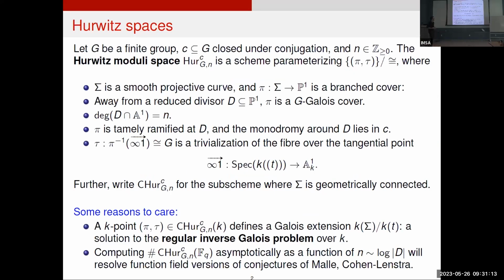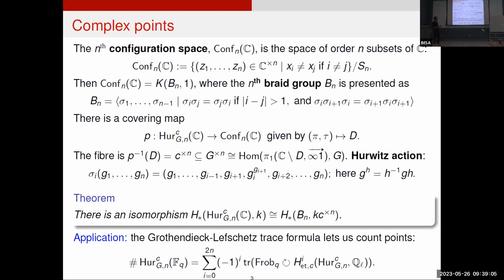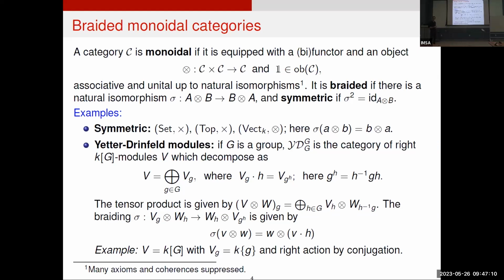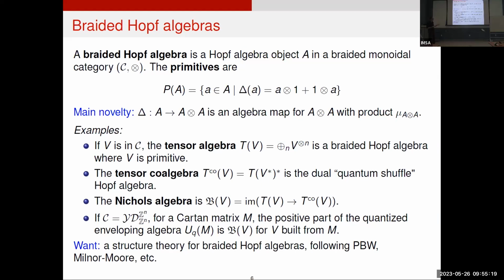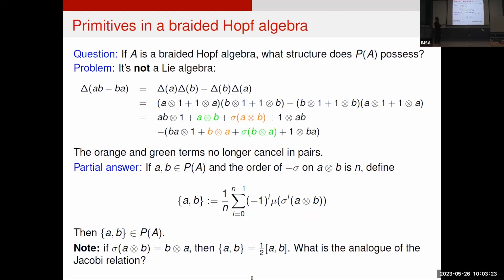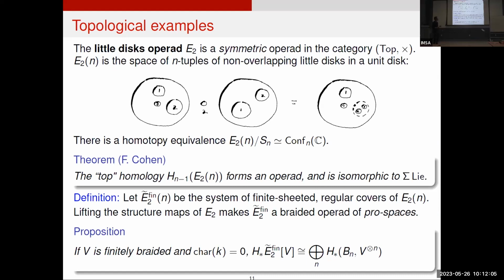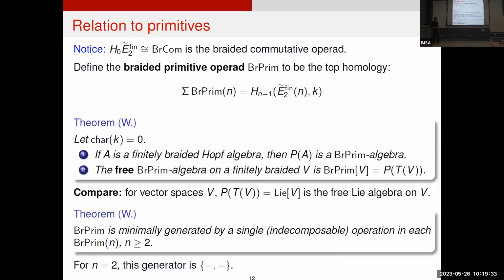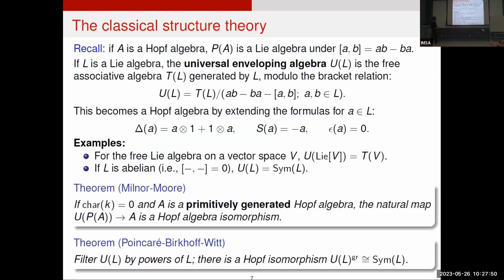Craig Westerland, University of Michigan: Cohomology of Hurwitz spaces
Hurwitz moduli spaces parameterize branched covers of algebraic curves.  In this talk, I’ll focus on branched covers of the affine line and explain several approaches to understanding the cohomology of these moduli spaces using connections to braided Hopf algebras and a new family of braided operads.